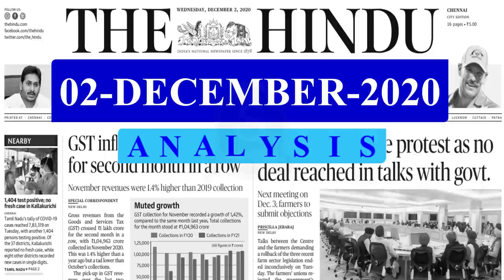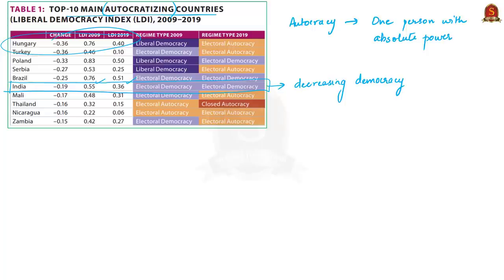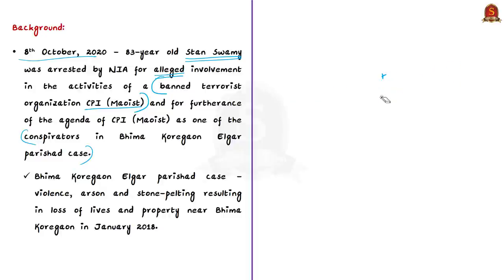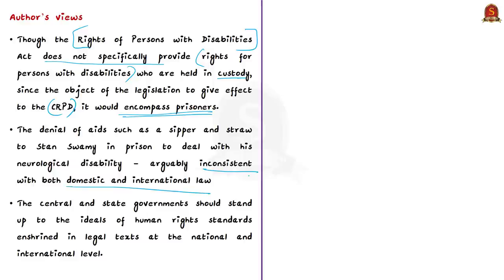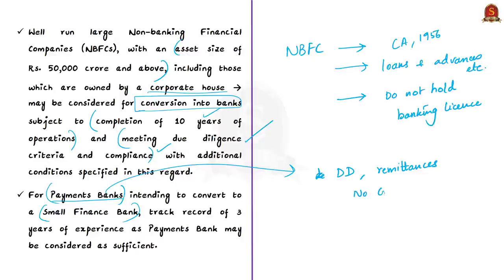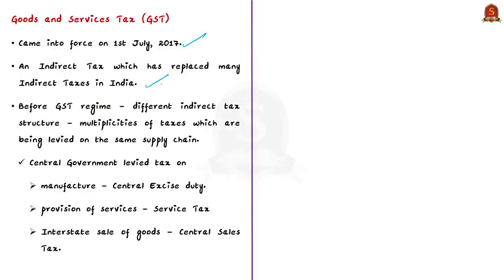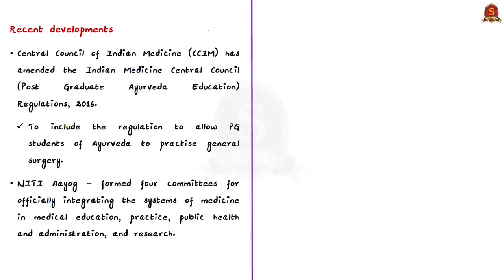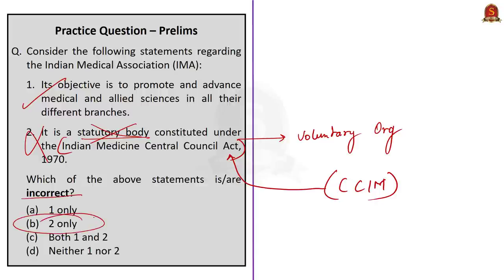The Hindu Daily News Analysis || 2nd December 2020 || UPSC Current Affairs || Prelims 21 & Mains 20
►►Introduction - 0:00
►►List of Topics - 0:06
►►Time Stamping of news articles:
1. Erosion of Democracy (Data Point) - 00:14
2. The last straw is being further disabled (Editorial) - 08:21
3. Why business barons should not run banks (OPED) - 15:01
4. GST inflows top ₹1 lakh cr. for second month in a row - 23:20
5. IMA slams ‘mixopathy’, plans protests - 28:32
6. Prelims Practice Questions - 32:06
    a) Question on Nelson Mandela Rules
    b) Question on Liberal Democracy Index
    c) Question on Indian Medical Association
    d) Question on GST (Compensation to States) Act, 2017
7. Mains Practice Questions - 34:48

Important topics such as LiberalDemocracyIndex RightsOfPWD GST Mixopathy DemocarcyReport NelsonMandelaRules are vividly discussed in UPSC Civil Services Exam Perspective in this video, with a special Practice cum Revision session in the end.